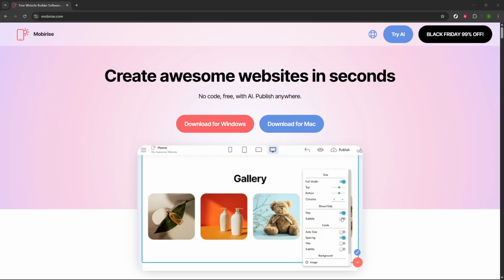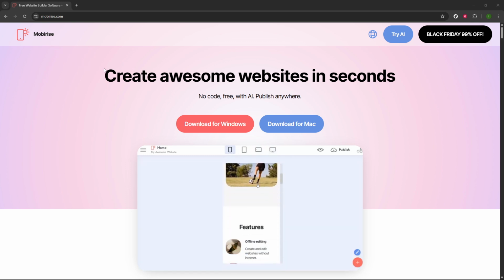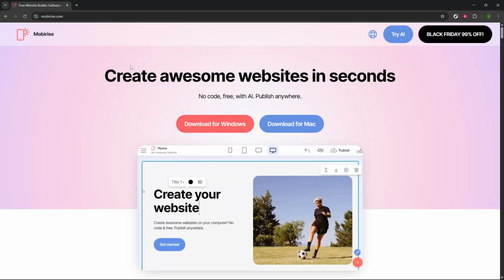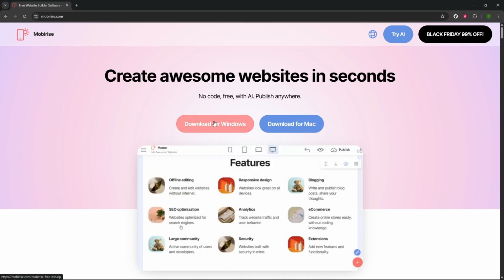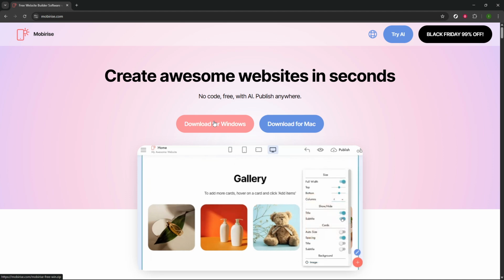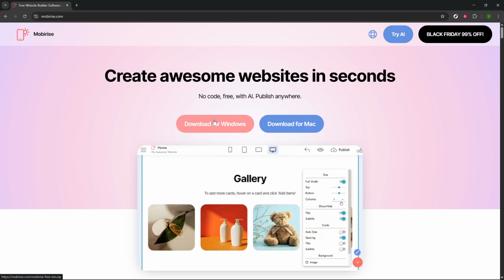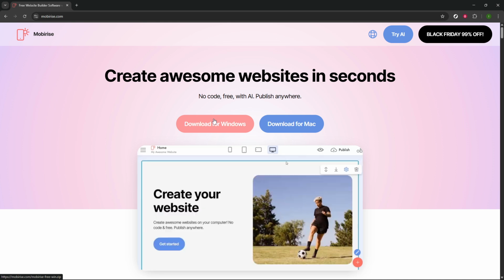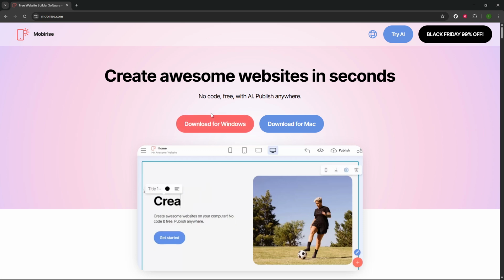How To Download Mobirise For Free (Quick Guide)